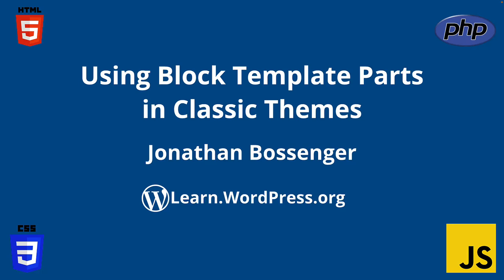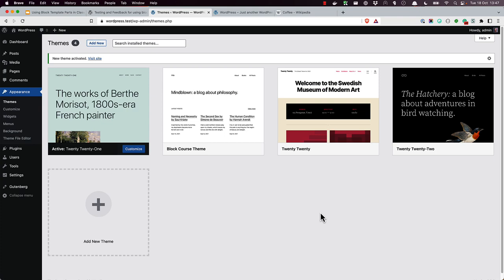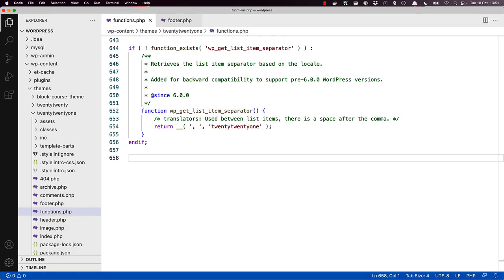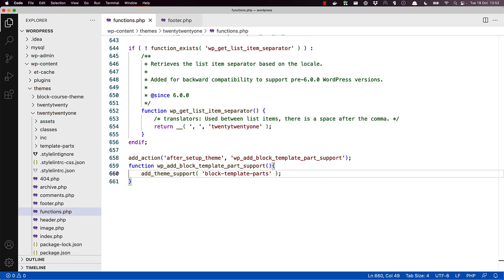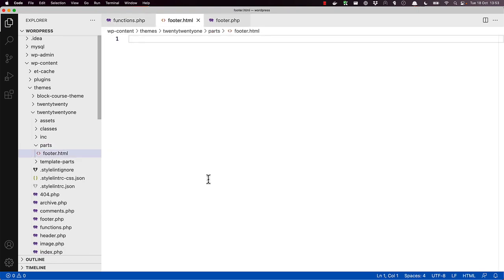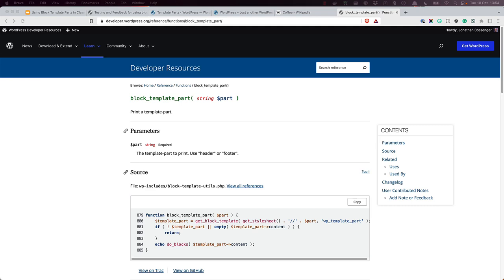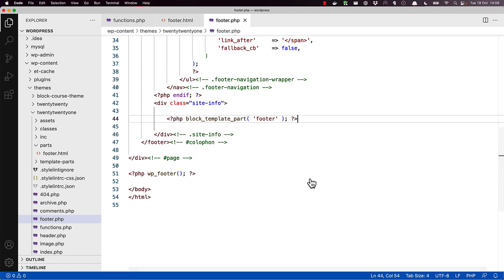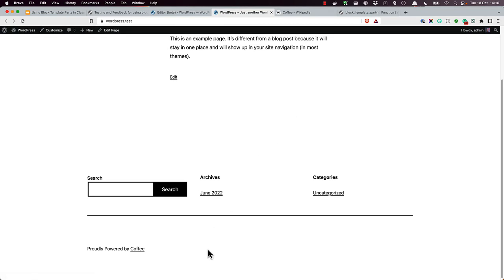Using block template parts in classic themes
WordPress 6.1 includes a new feature, the ability to register block template parts in classic themes.

This feature allows users to make changes to specific parts of the theme, without affecting the rest of the site layout or design.Presentation Slides »